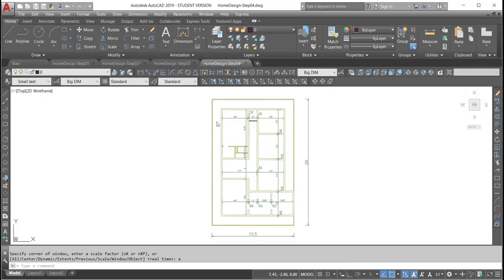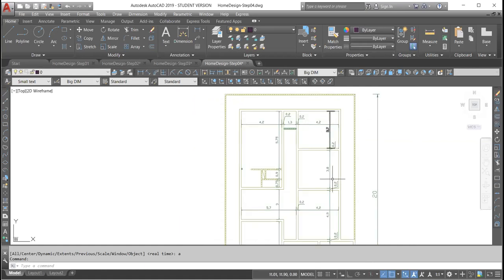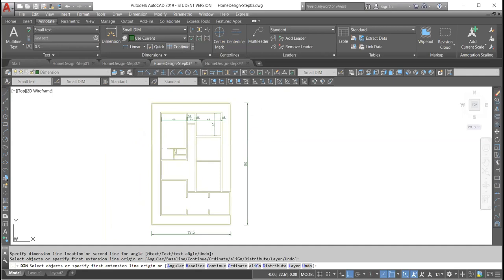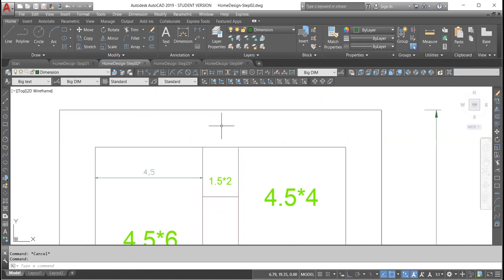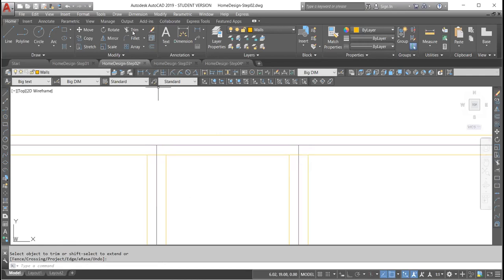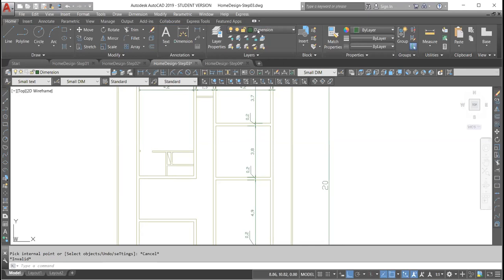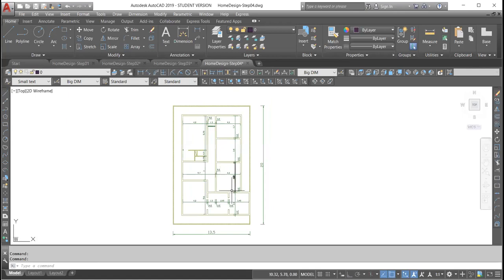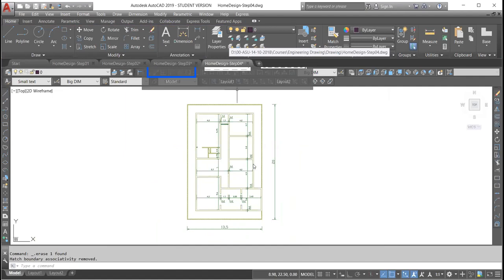Engineering Drawing S02 L01 Week08